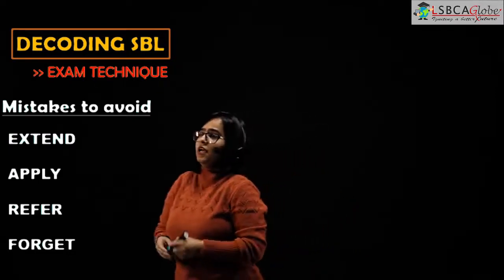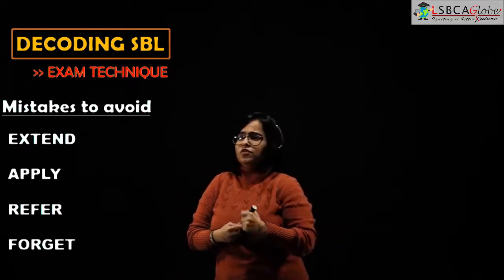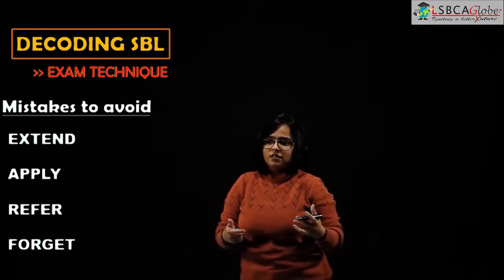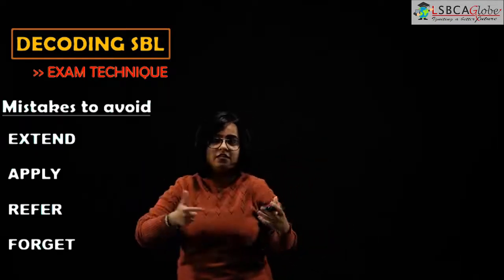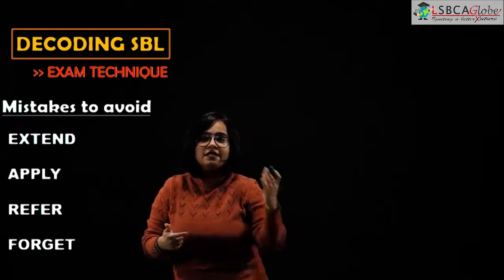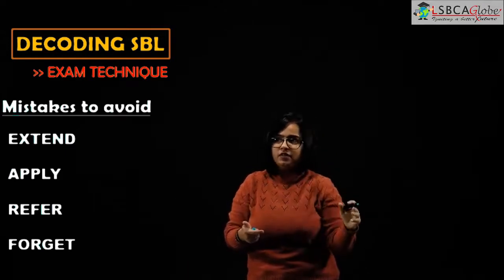How to Pass ACCA-SBL Exam Part-2 (Exam Technique) tips by ACCA Member ACCA with LSBCA